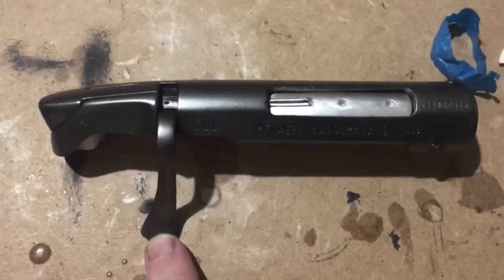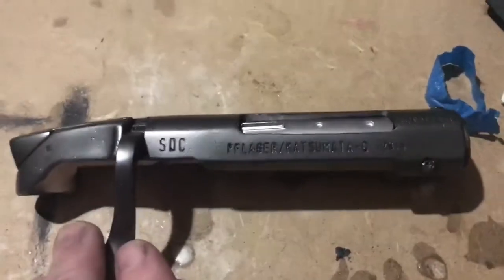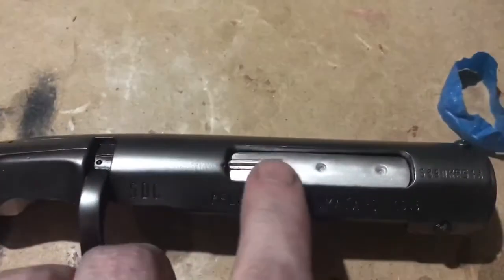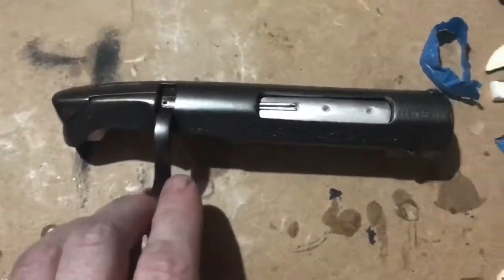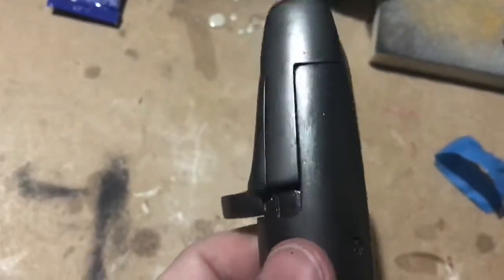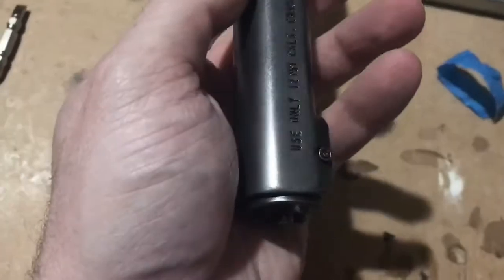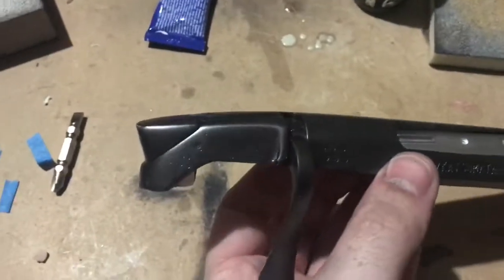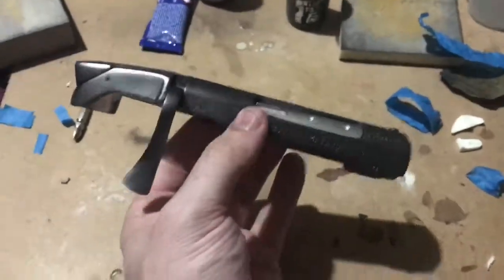Building & painting more of the Blade Runner blaster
So today I decided to do more work on the Blade Runner blaster kit. This is a resin cast kit which comes in many, many parts. If imho est I’m not to happy with it but I’m going to make the most of what I’ve got. I’m pleased with the progress so far, so take a look yourself